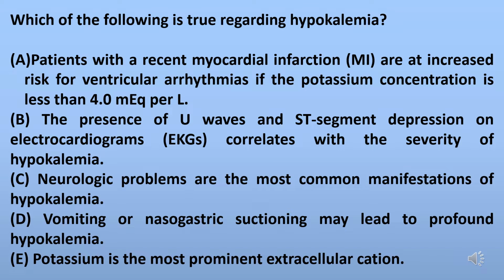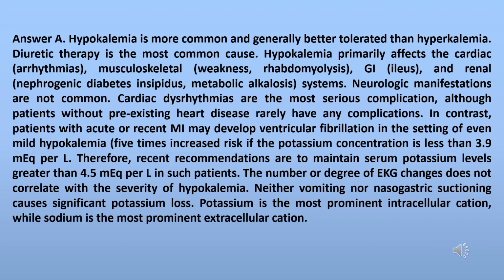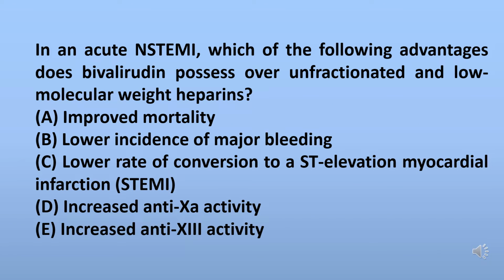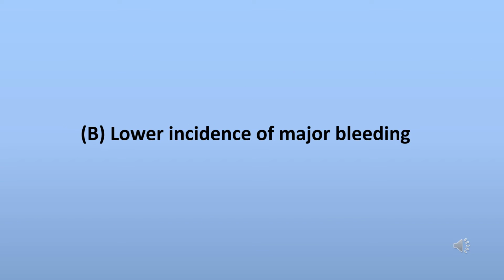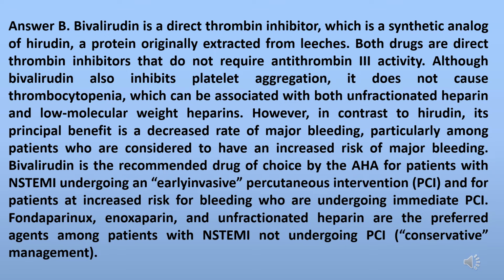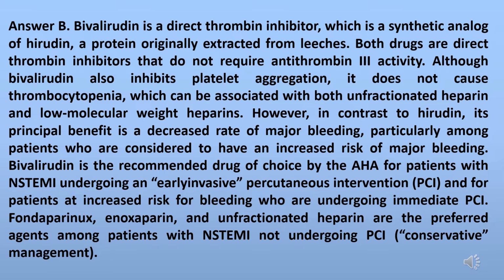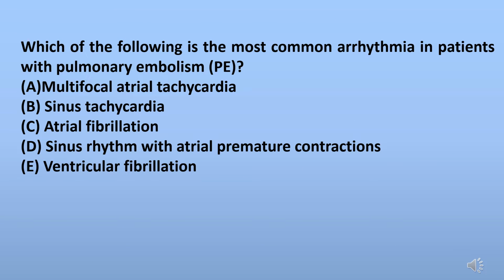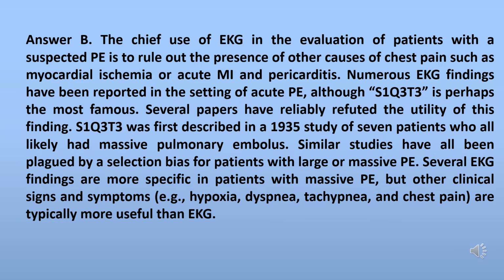MRCEM Questions for SBA Part 2